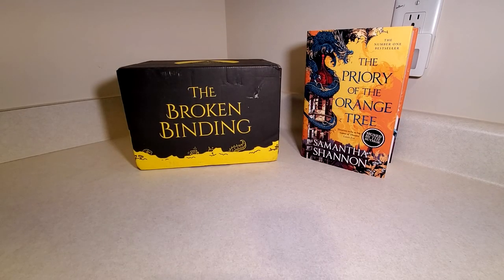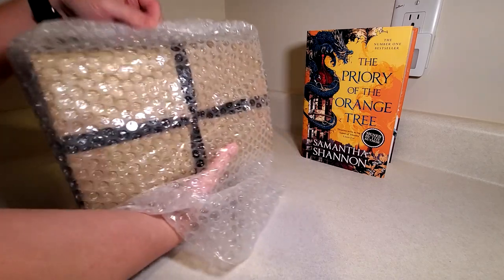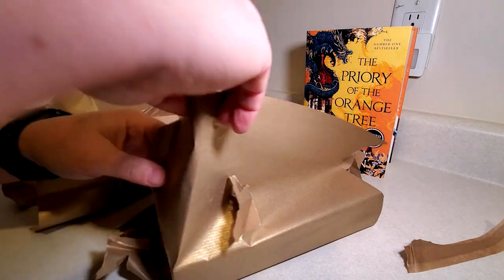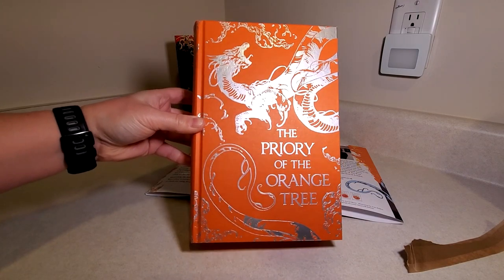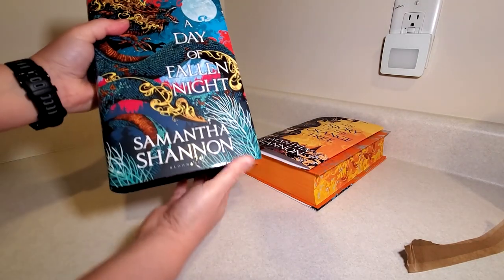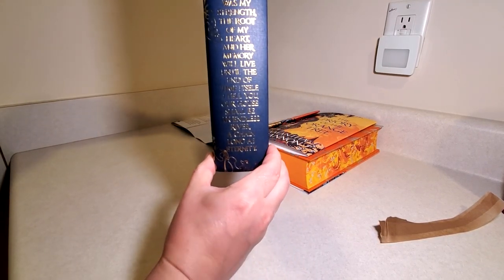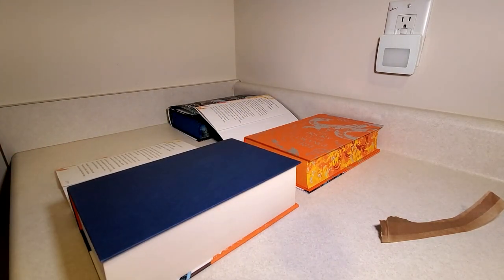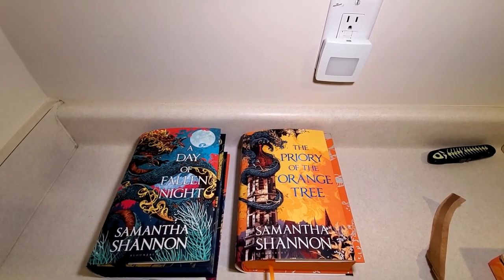The Roots Of Chaos by Samantha Shannon The Broken Binding Exclusive Editions fast unboxing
I specialize in fast unboxing and reviewing videos. No chit-chat or nonsense. I show the item(s), discuss the essential facts, and give my impressions. Any extra information will come at the end of the video or will be shown in captions.

This is a fast unboxing for The Broken Binding exclusive editions of The Priory of the Orange Tree and A Day of Fallen Night (The Roots of Chaos) by Samantha Shannon.

These books were highly sought after and I am happy I bought them! I loved The Priory of the Orange Tree and A Day of Fallen Night is one of my most anticipated reads for 2023.

The special features of these editions are the following:
- Signed
- Foils on boards (Front, Back, & Spine)
- Quote on Spine
- Designed Endpapers
- Head & Tail Bands
- Block Sprayed Top & Bottom
- Digitally Designed Edge
- Ribbon Bookmark
- Royal Hardback

There are some great products I regularly use that I would love for you to check out.
STONE STREET COFFEE
They roast every order fresh and the quality is unmatched!

LIFEAID – Great for pre and post-workout and awesome to get some extra vitamins to keep your immune system strong. The link brings you $20 off a 24-pack.